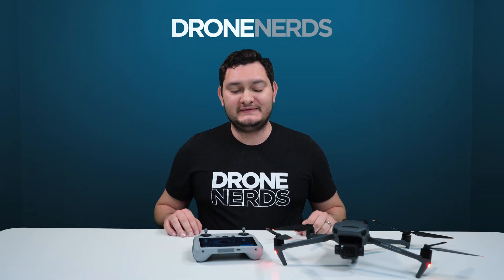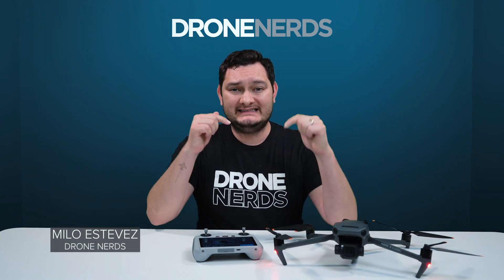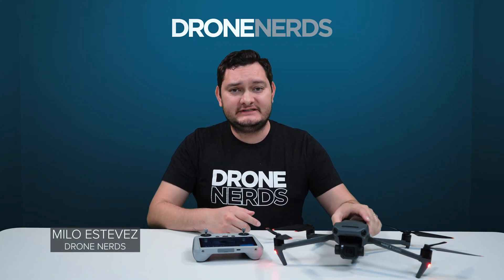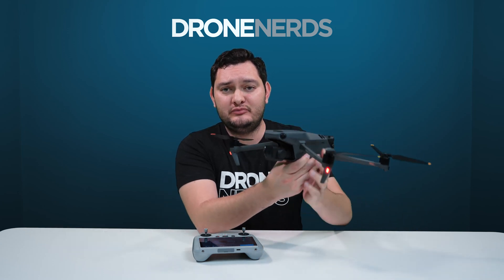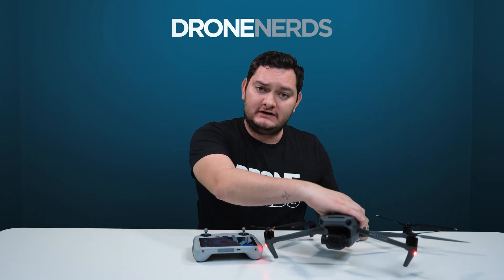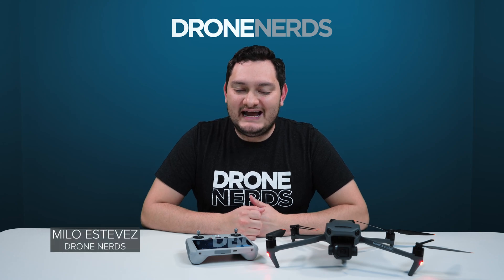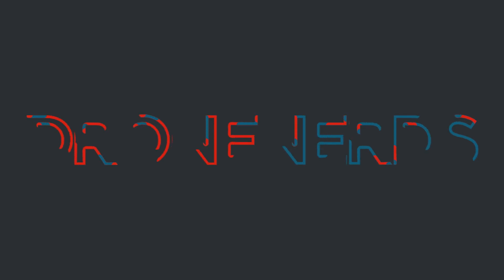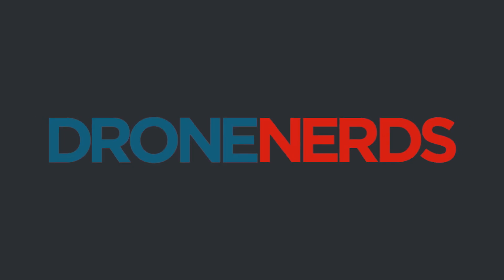Drone Nerds | 4K DJI Mavic 3 Classic Sample Footage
In today's video, we are showing you 4K sample footage captured with the DJI Mavic 3 Classic.

All the drone footage in the video was filmed using the Mavic 3 Classic's standard color profile with the following camera settings:

ISO: 100
Shutter Speed: 1/200
Aperture: f/11